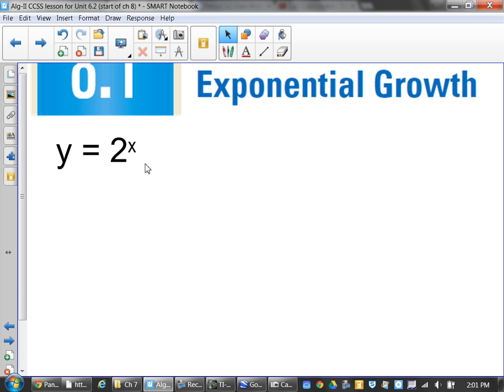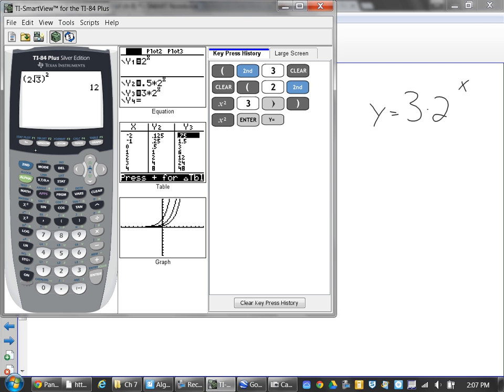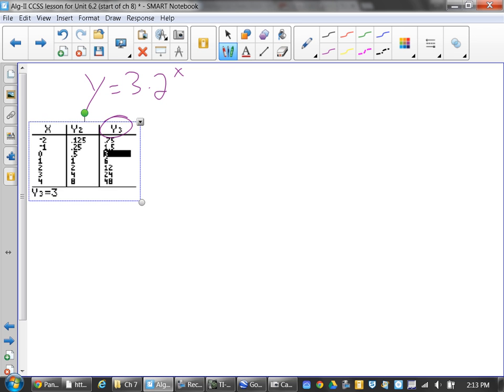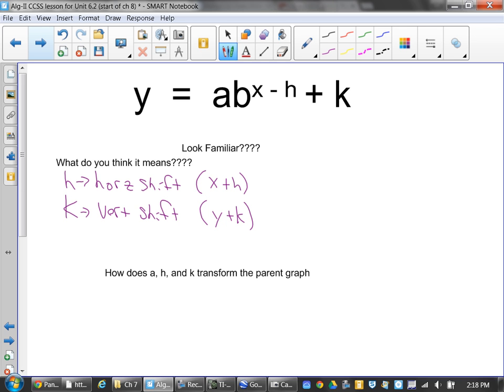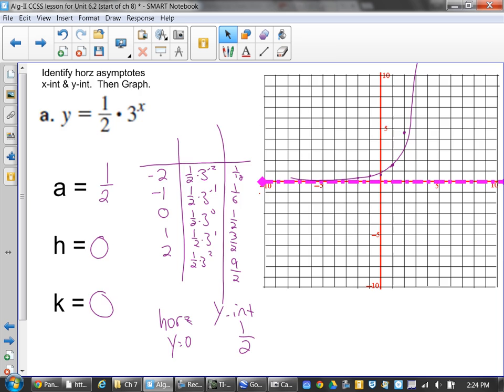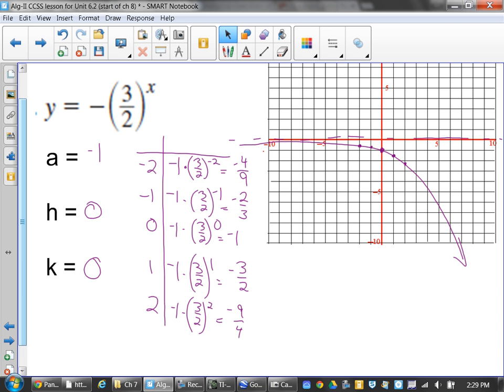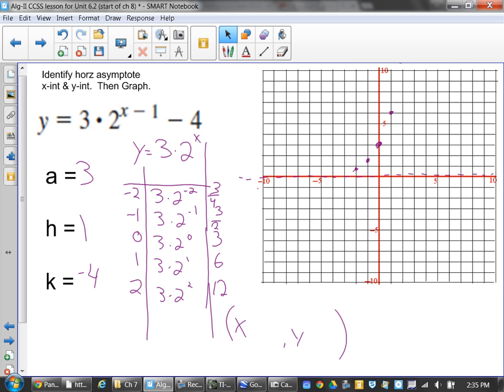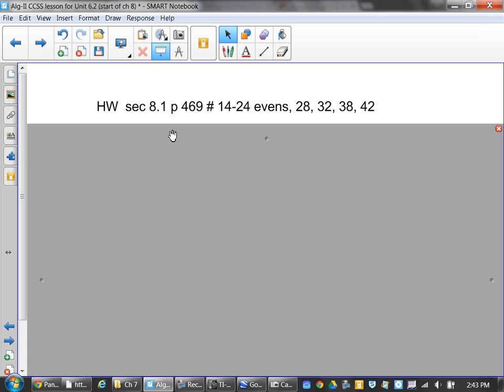January22 8 1 Notes p12